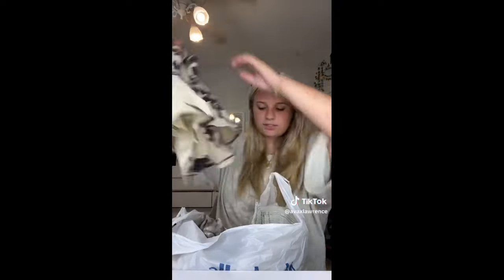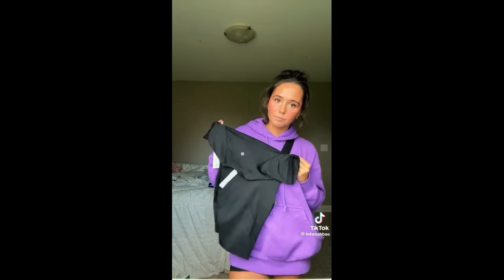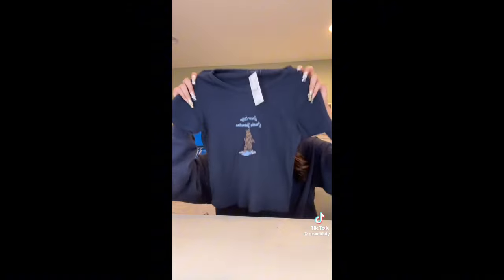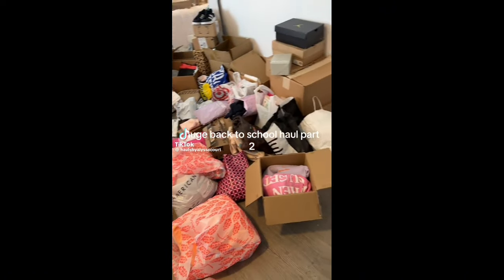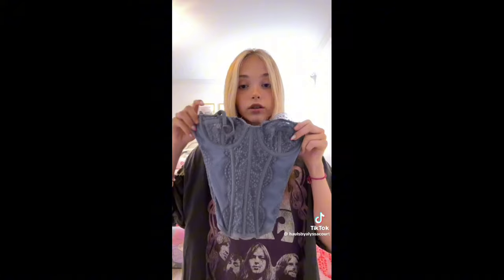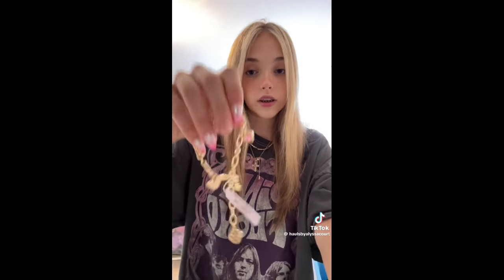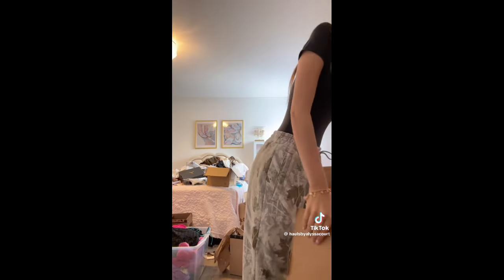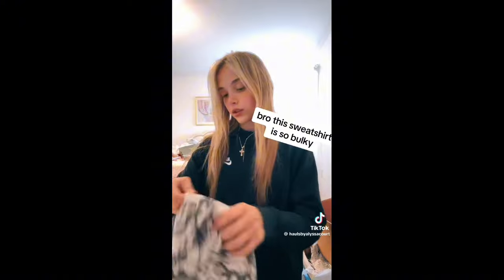Back to school haul - TikTok compilation